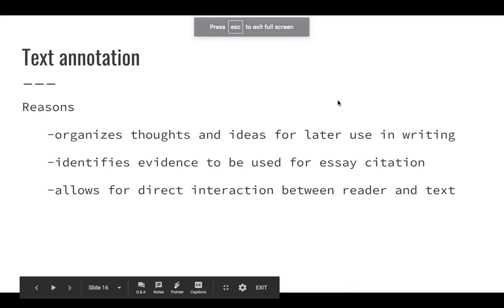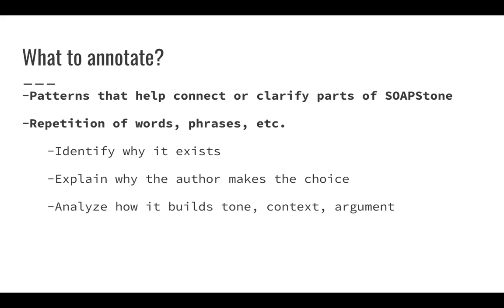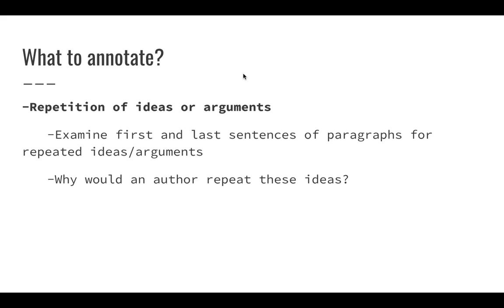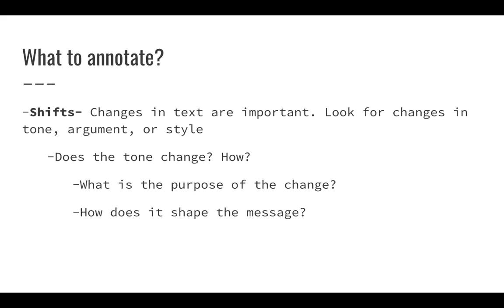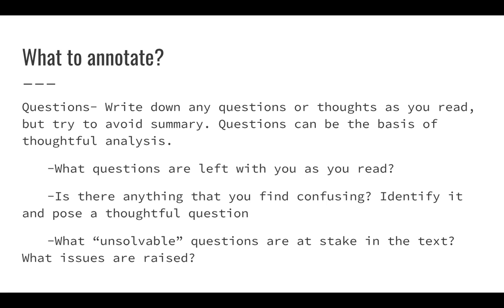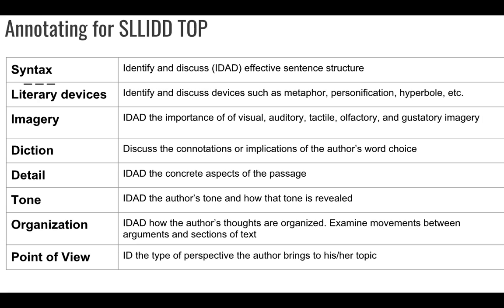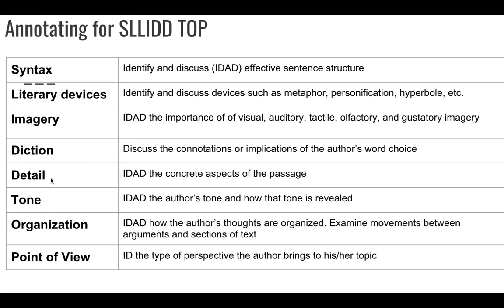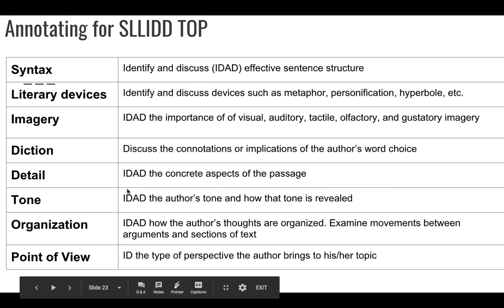Notes on text annotation playposit 1